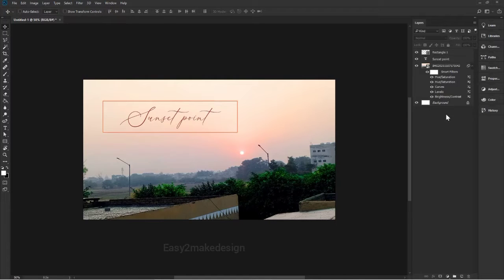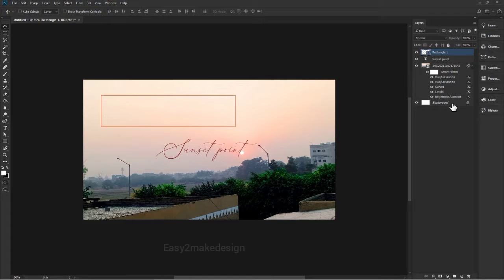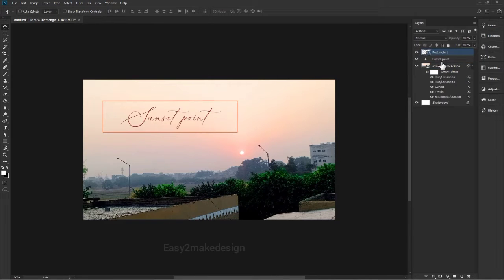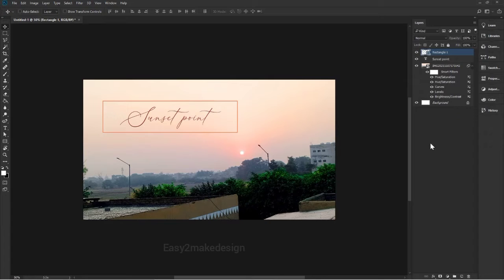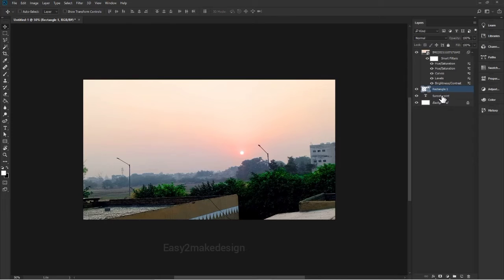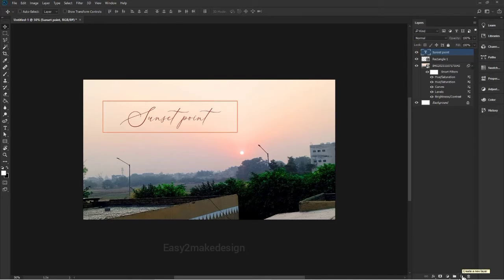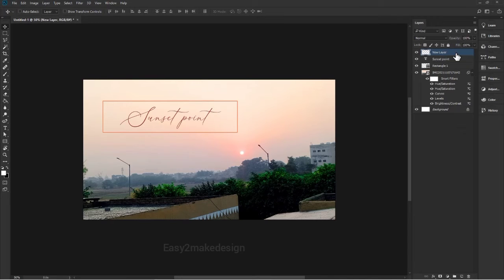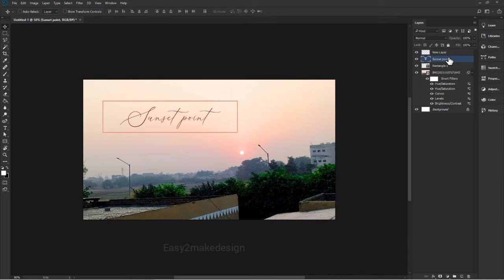Part 5.0 Photoshop layers panel - Adobe Photoshop free tutorial for beginners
Photoshop layers panel - Adobe Photoshop free tutorial for beginners - Part 5

Hope those helps you to decor your home and many more way.

Till then Be creative Be patience!😊😊😊